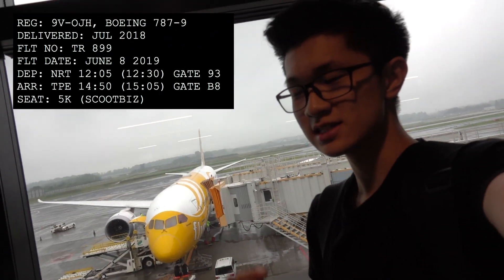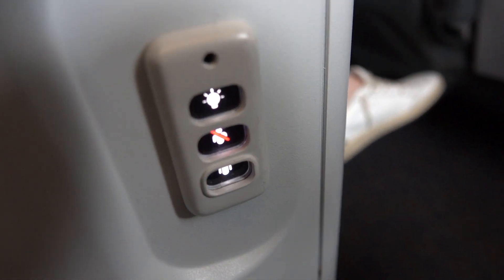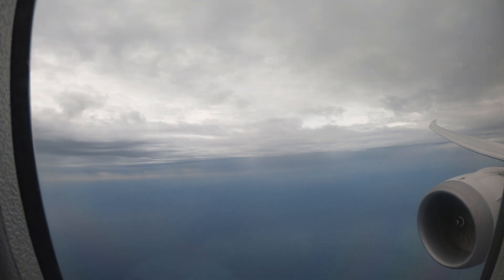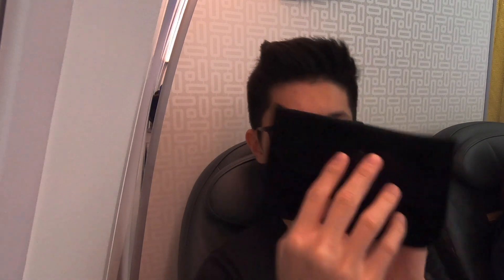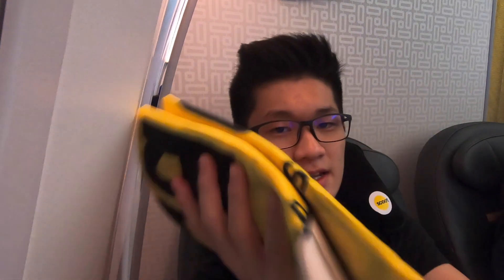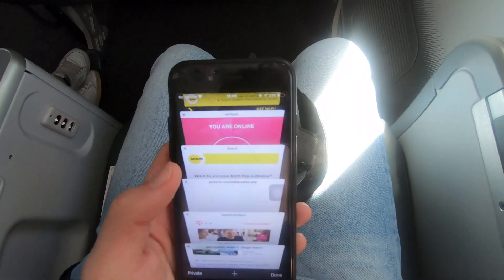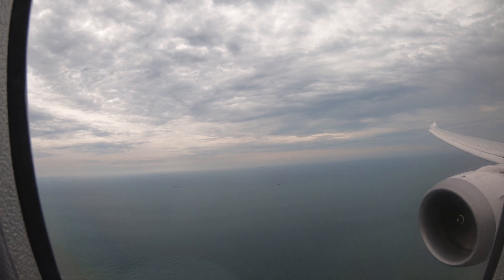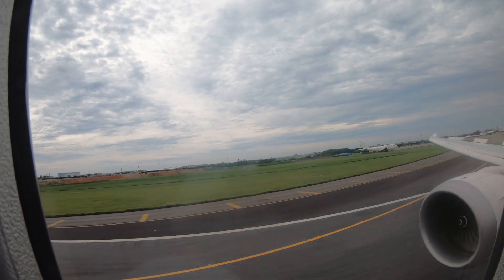Flying Scoot's 787 SCOOTBIZ/SCOOTPLUS – I'M IMPRESSED!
A few years ago Singapore Airlines gave birth to their fun and flirty low-cost cousin, Scoot. I've been wanting to try it for a long time, and finally had the opportunity to on a flight from Tokyo to Taipei. Was it pleasant or pretentious? Watch the video to find out!

Airline: Scoot
Flight Number: TR899
Date: Saturday, June 8, 2019
Route: Tokyo (NRT) – Taipei (TPE)
Aircraft: Boeing 787-9
Reg: 9V-OJH
Seat: 5K (ScootPlus)
Dep: 12:05 (12:30) Gate: 93
Arr: 14:50 (15:05) Gate: B8
Duration: 3 h 45 min (3 h 35 min)